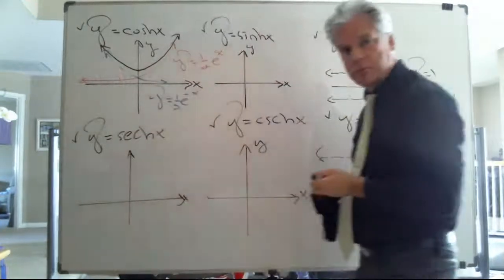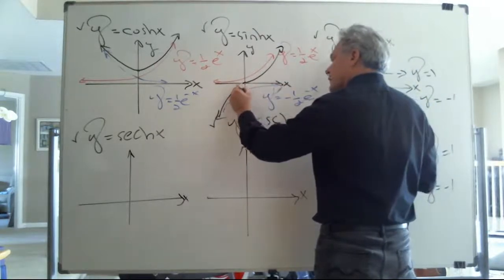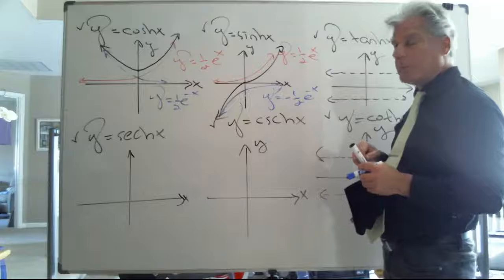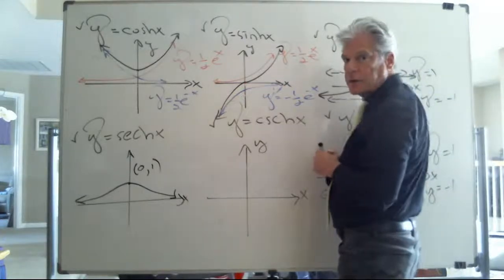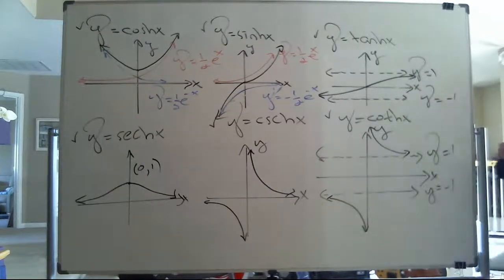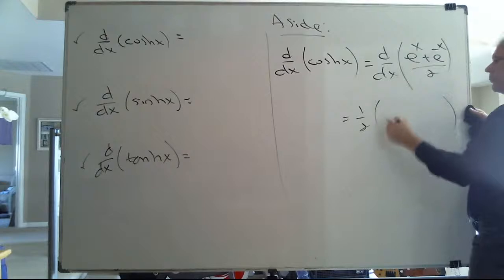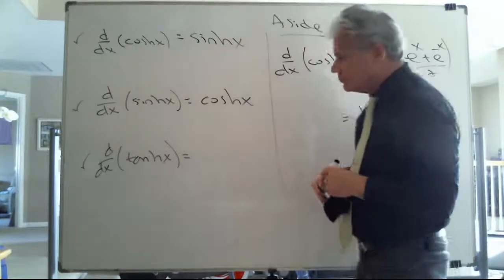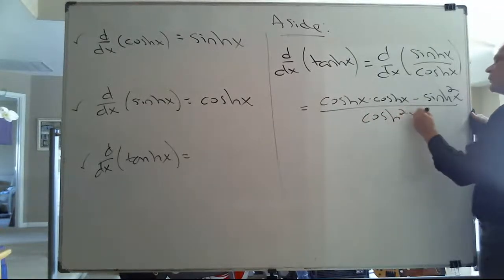Math 30, Hyperbolic Functions 2